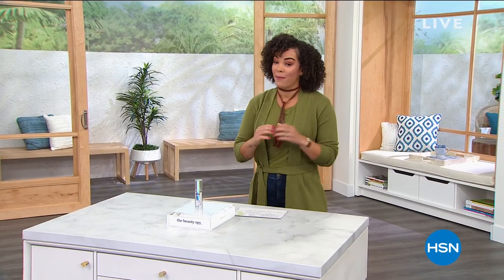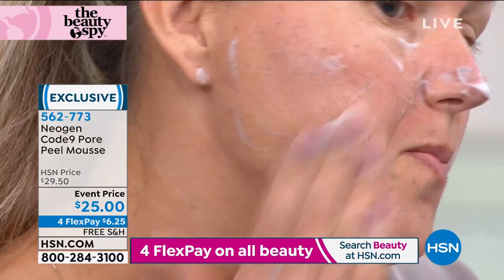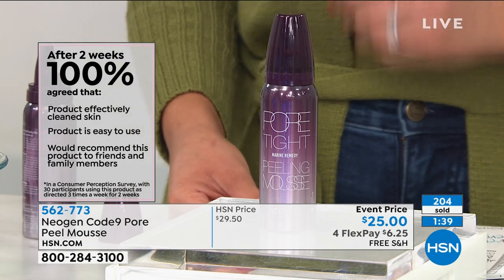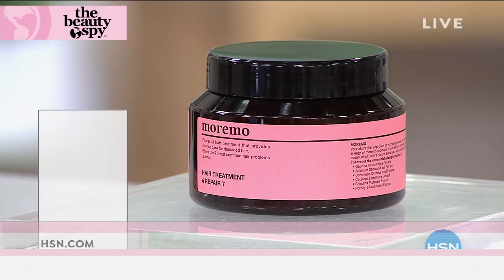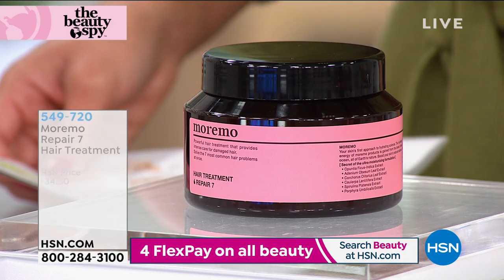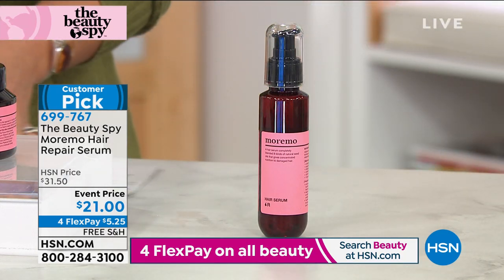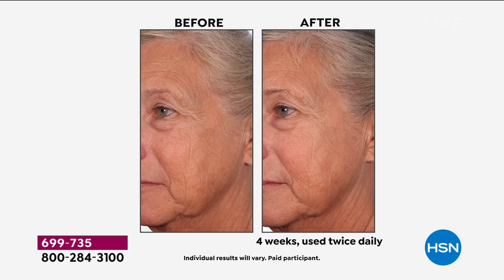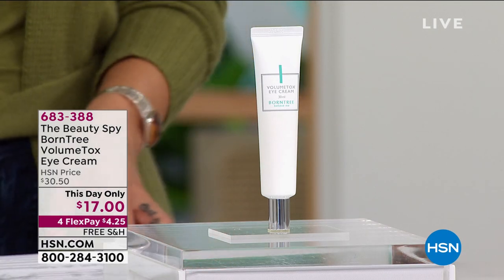HSN | The Beauty Spy 02.10.2021 - 11 AM